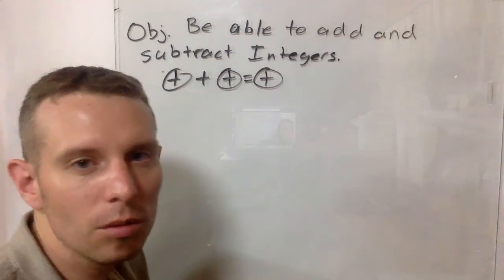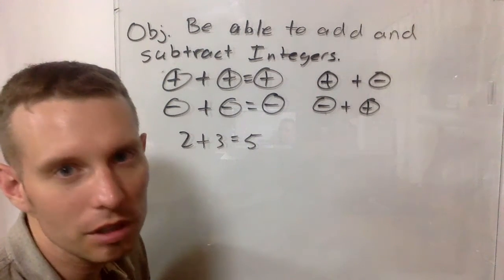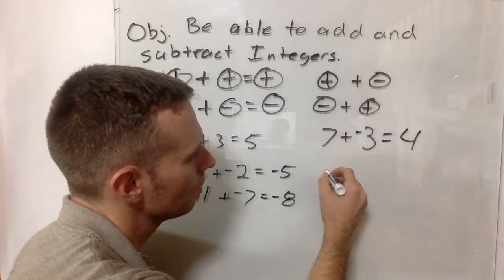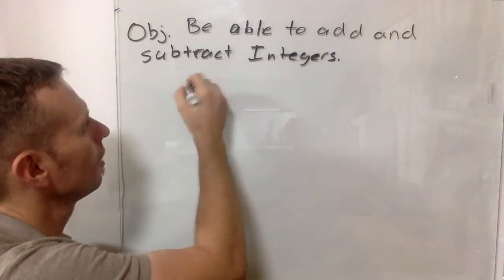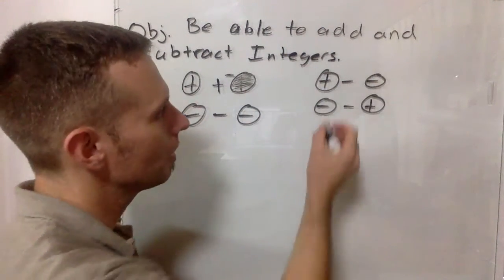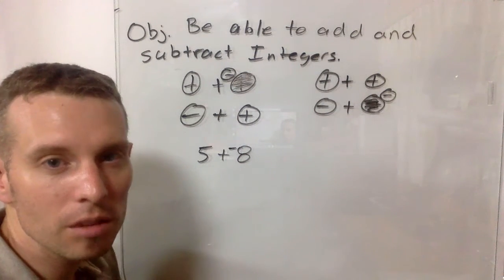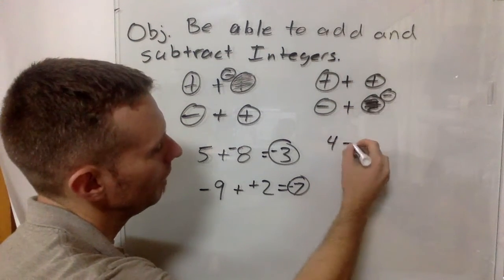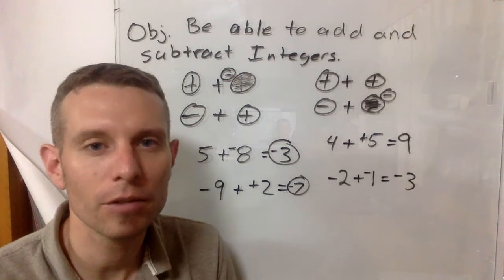Add and Subtract Integers